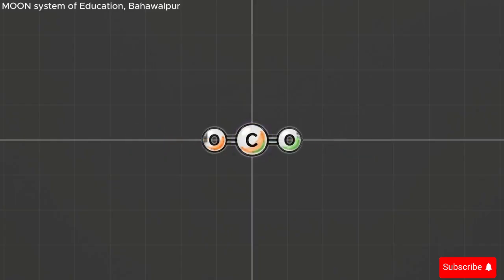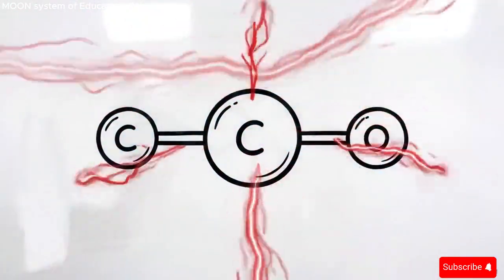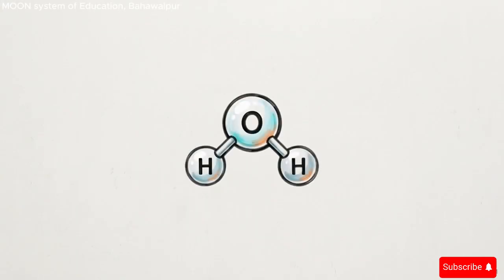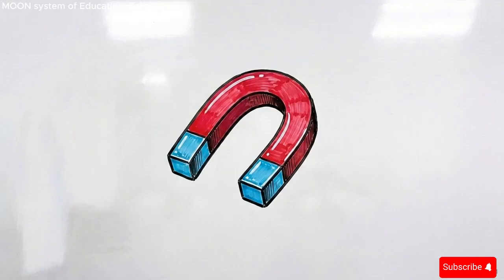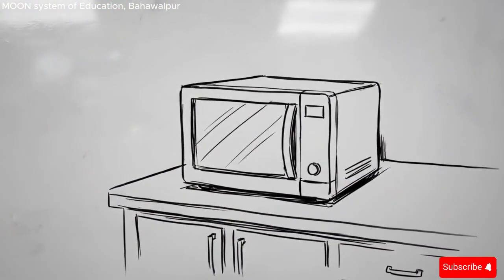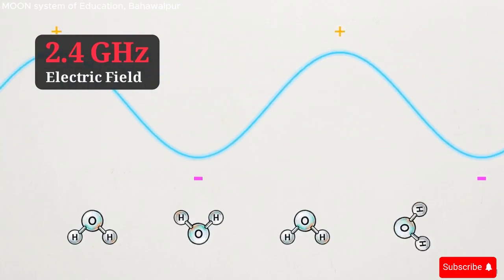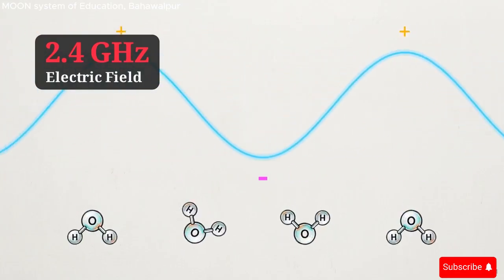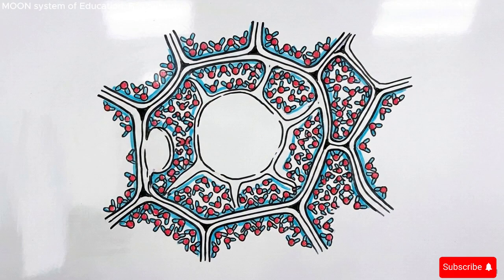Polarity of molecules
Dipole moment is measure of polarity of a molecules. If a molecule has dipole moment, it is polar